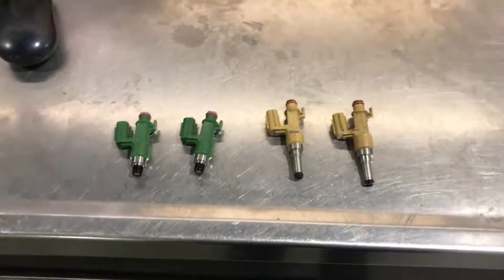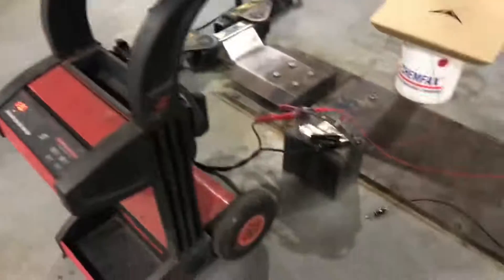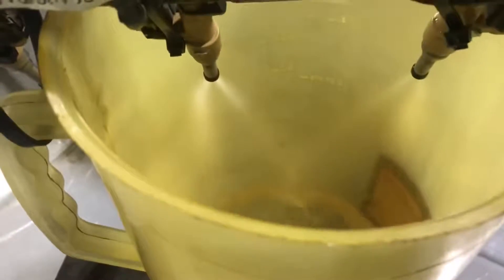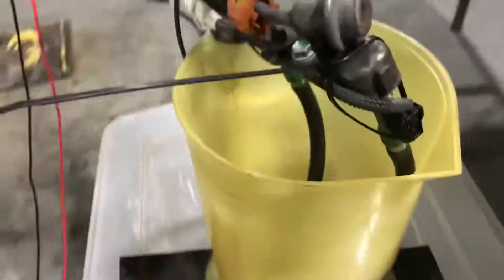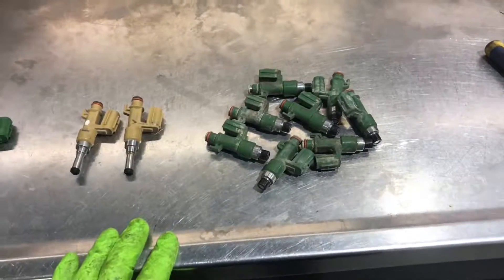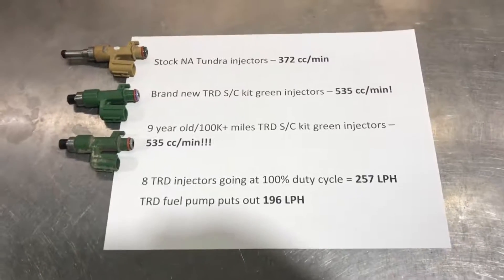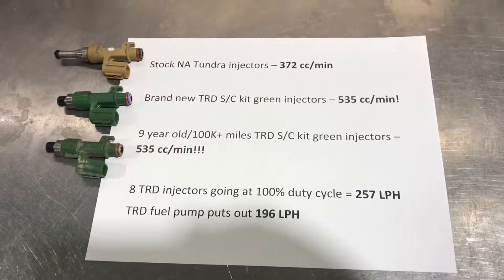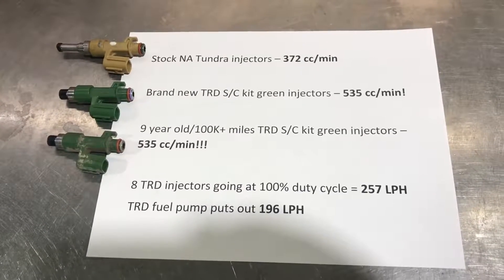Toyota Tundra 5.7L Fuel Injector Flow Testing - New vs Used, TRD S/C vs Stock NA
Part of the 900 Hp 10 Second Tundra 5.7L engine performance build series.
Walbro TI450 pump that I recommend as an upgrade for supercharged Tundras. It is not a direct drop in, but works with minor modifications